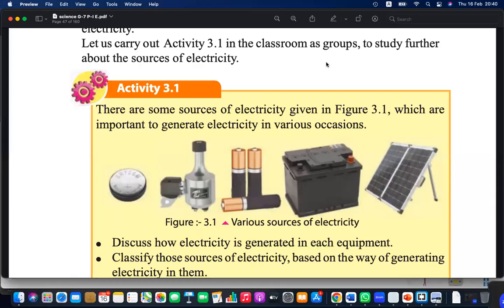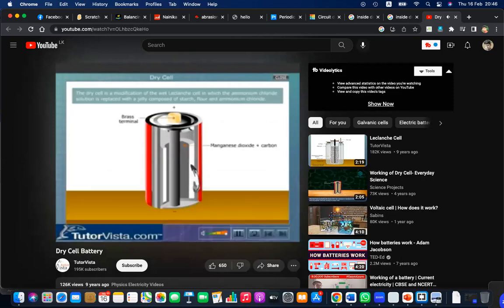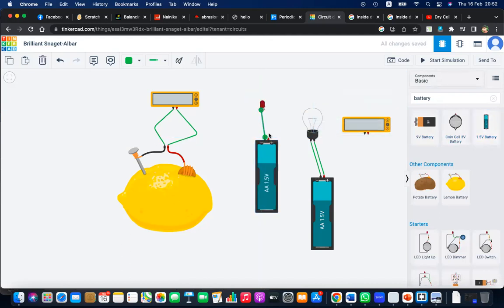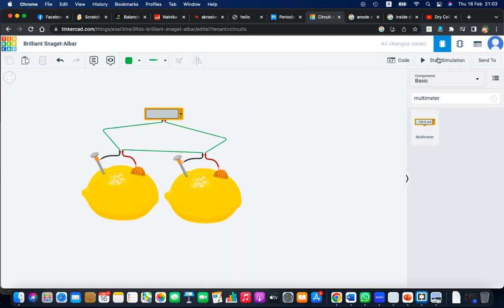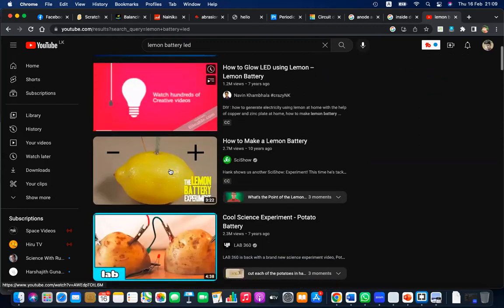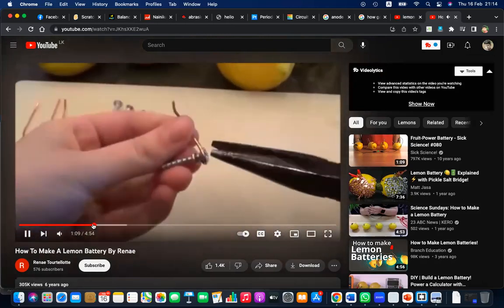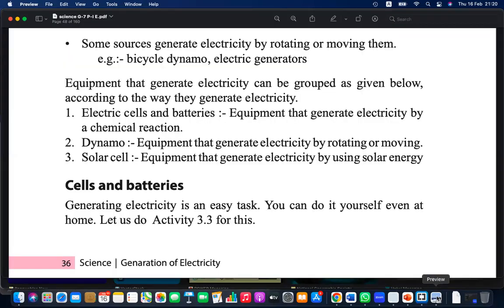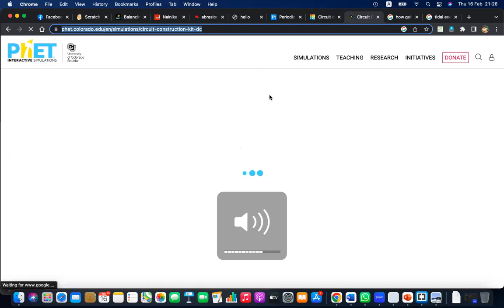Generating Electricity Connecting batteries Grade 7 Science